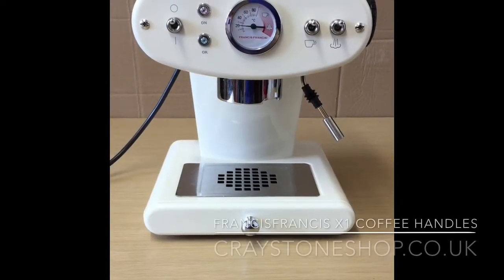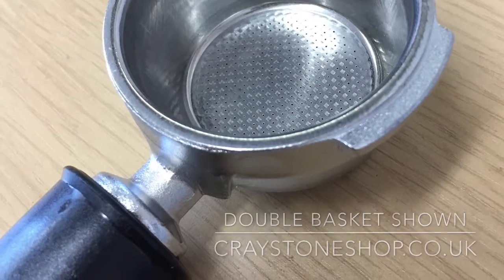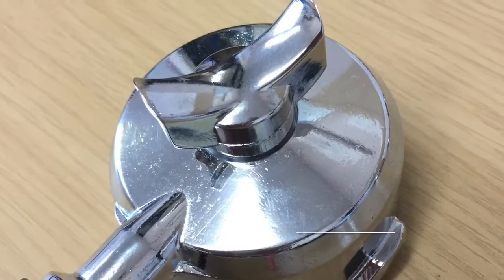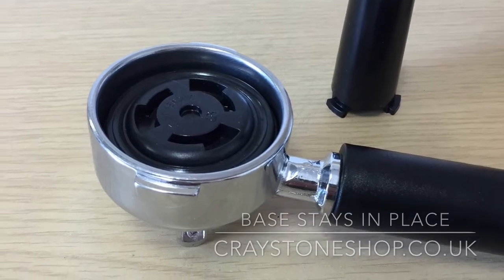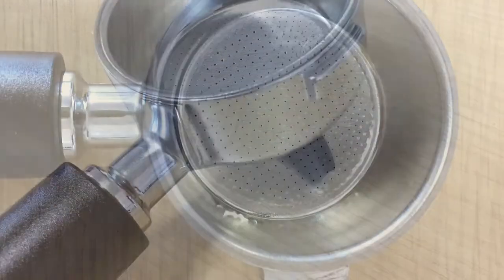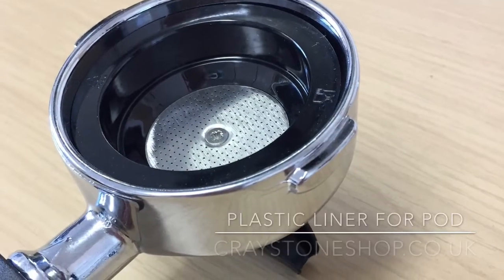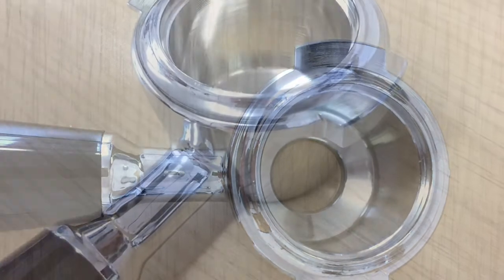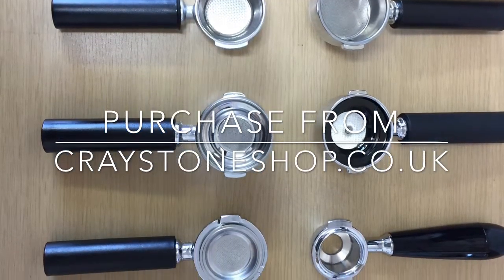FrancisFrancis X1 - How to Identify Your Machine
A guide to identifying your FrancisFrancis X1 using the coffee handles only from CraystoneShop.co.uk.
The design of the X1 has remained constant since the original machine, so when you need to specify spare parts it can be difficult to work out which machine you own. We can do this by focussing on the handles, as they have significant differences, this then allows us to identify your machine.

The video is my original content and I own all rights to it.